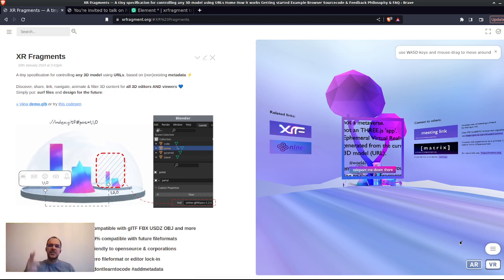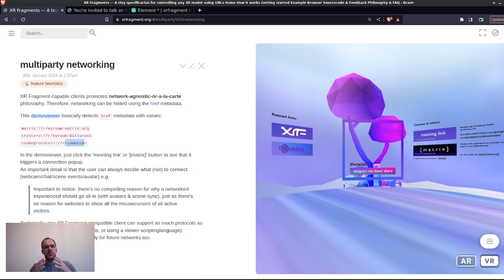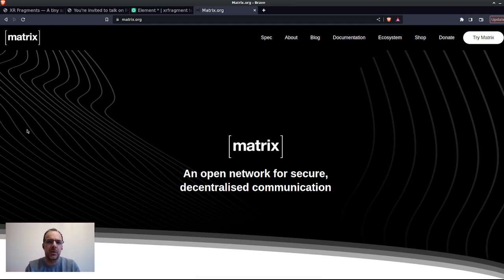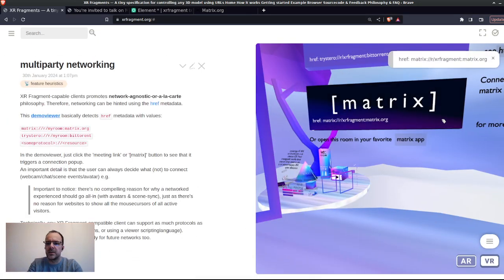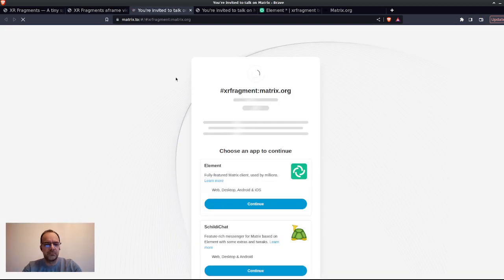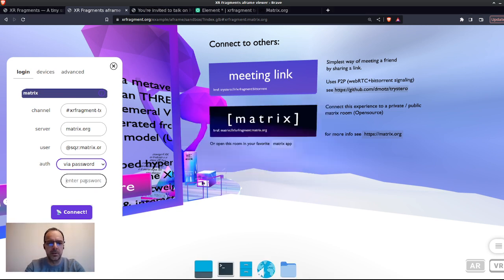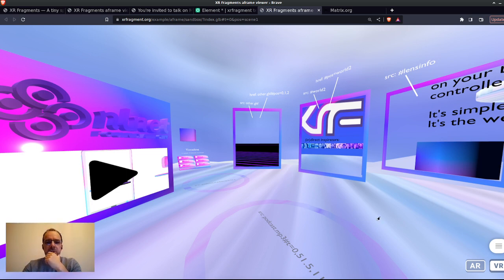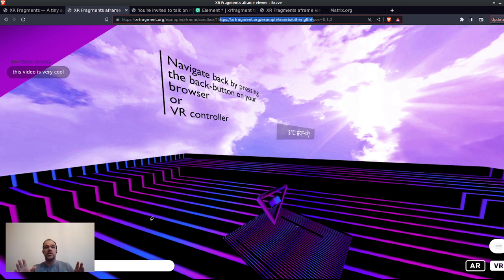add Matrix rooms to your 3D Models using XR Fragments